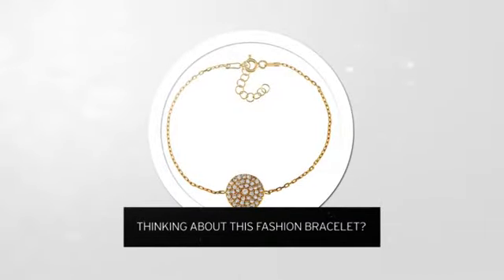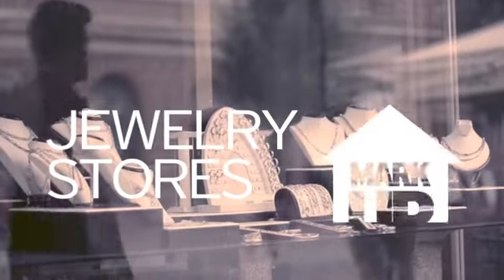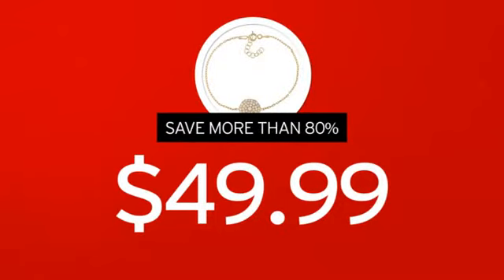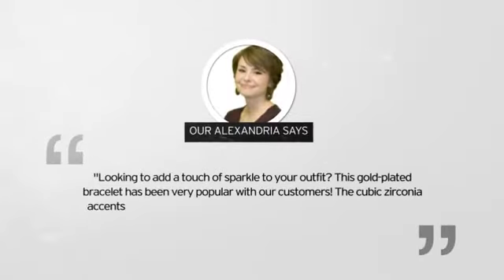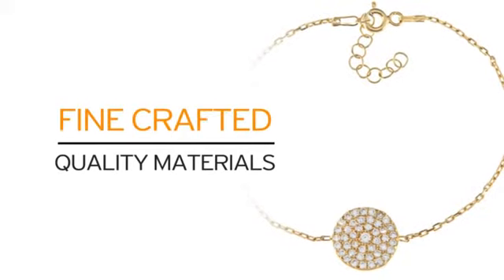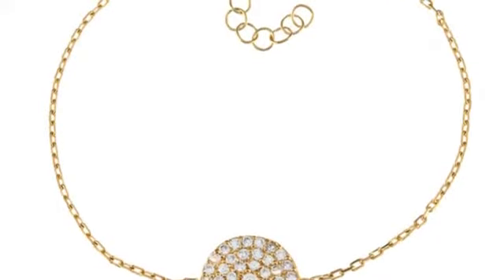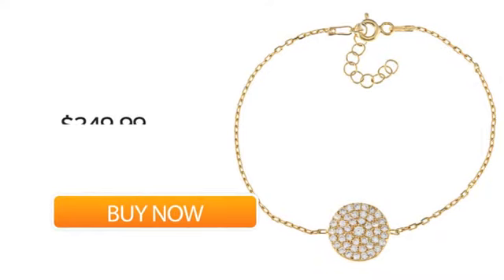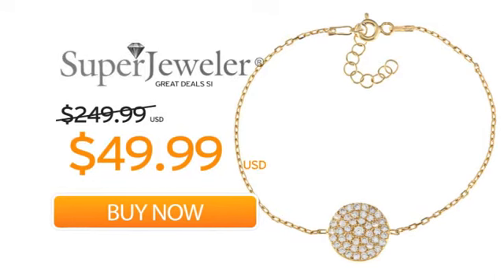Round Gold-Plated Cubic Zirconia Disc Bracelet In Sterling Silver, 6 inches - SuperJeweler.com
Round Gold-Plated Cubic Zirconia Disc Bracelet In Sterling Silver, 6 inches is brought you